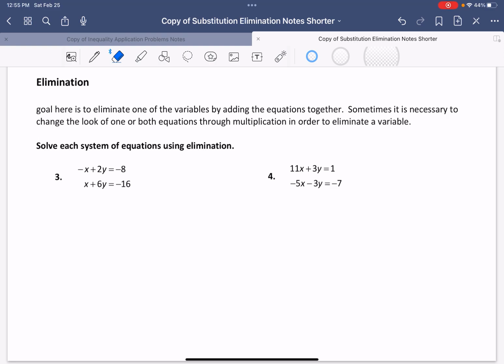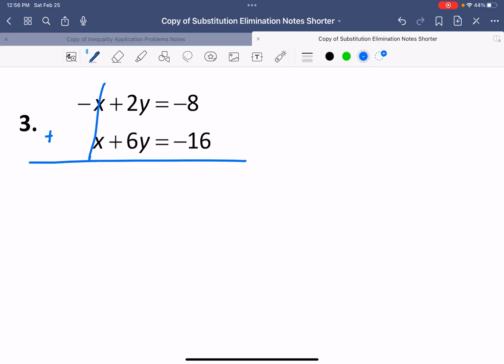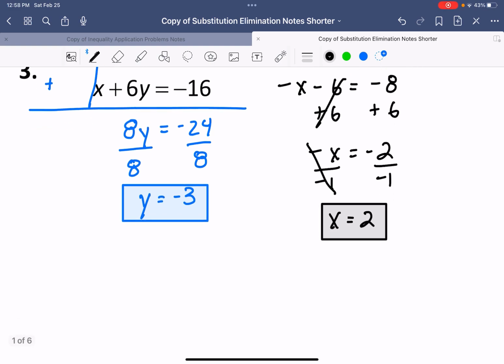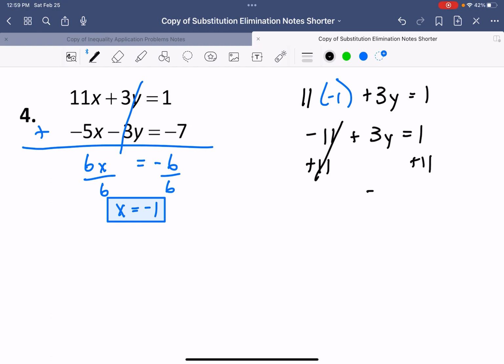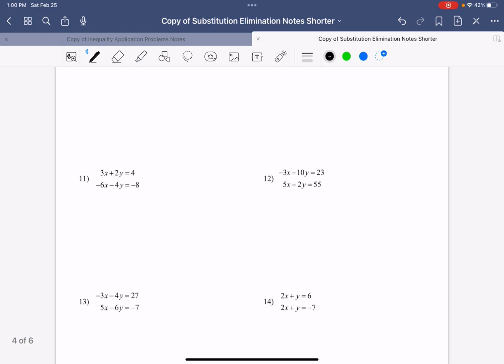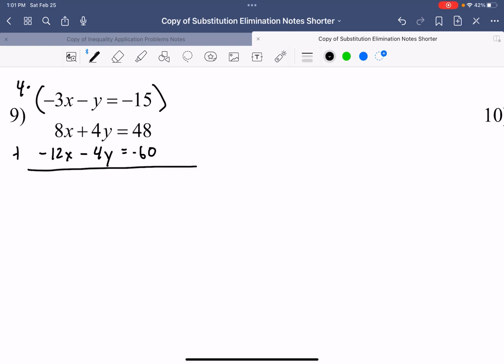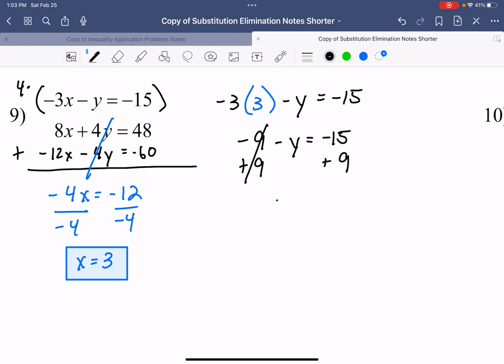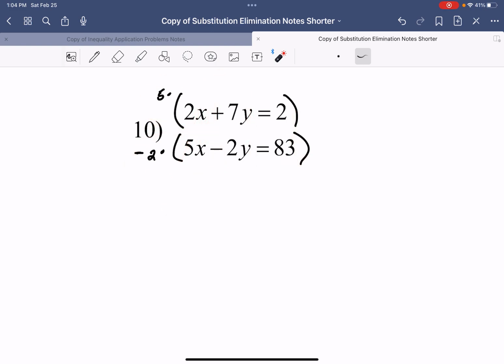Solving Systems By Elimination (Day 2)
Transitions to College Math